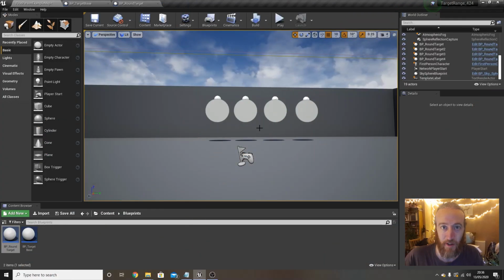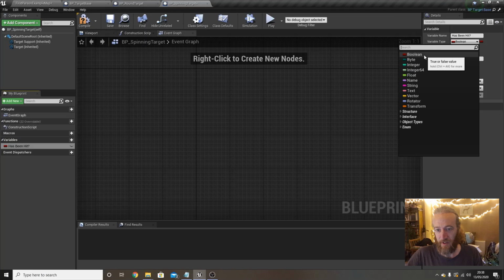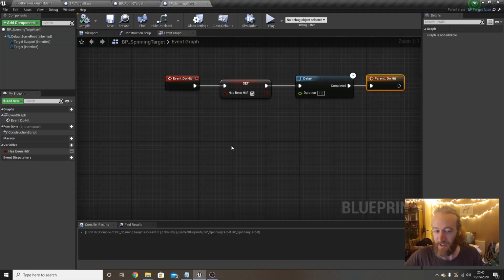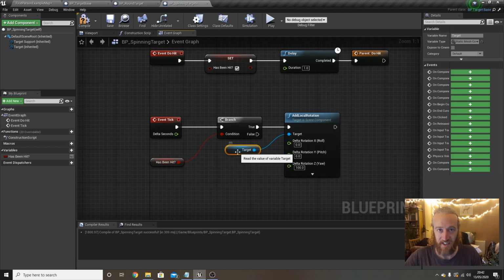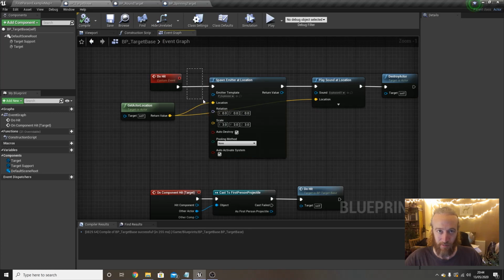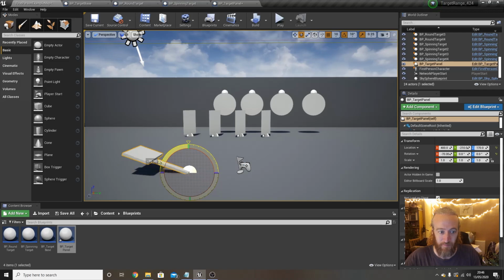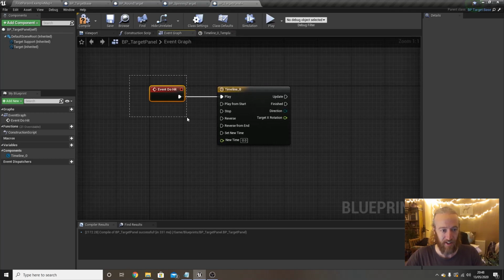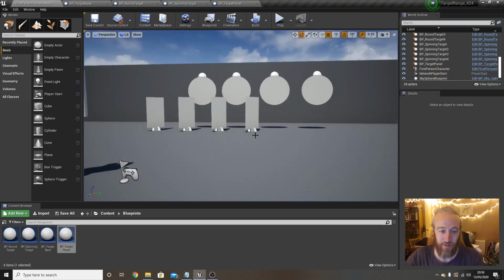Unreal 4 Blueprint Tutorial - Beginner Target Range (pt.3/6)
In this series we are using Blueprint in Unreal Engine 4 to create a simple, but flexible, target range system. This could be expanded to create the "killhouse" style levels that you get in some FPS's.

The series is aimed at the beginnner, all steps are explained in detail.

In this part we create the other two target types - the spinning target and the panel target.